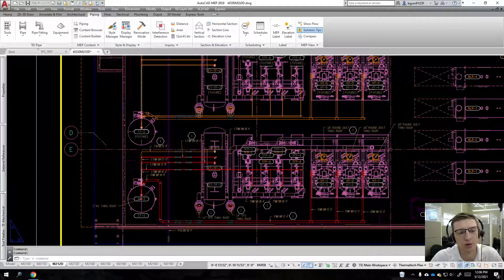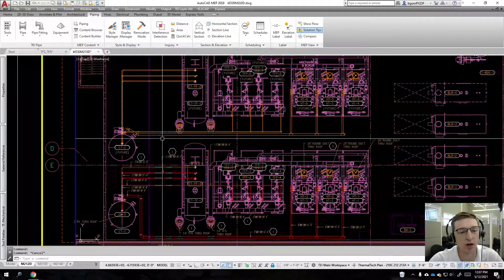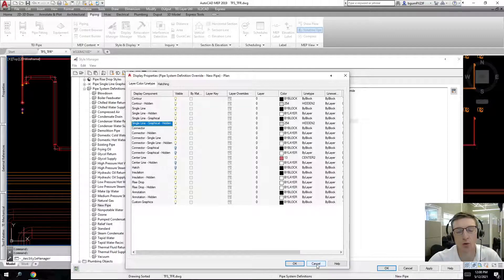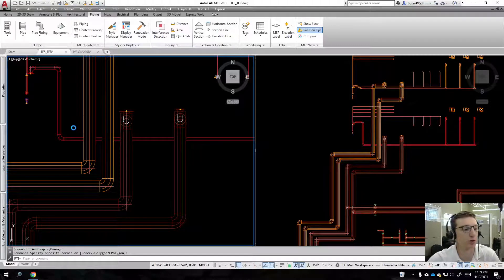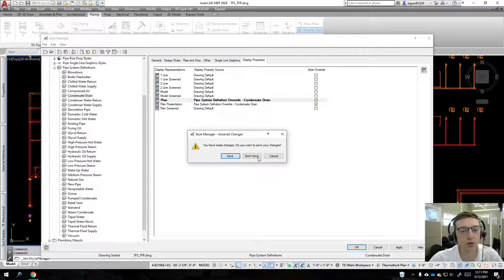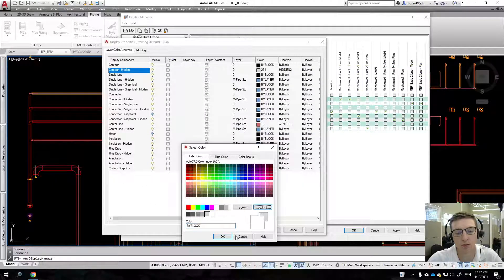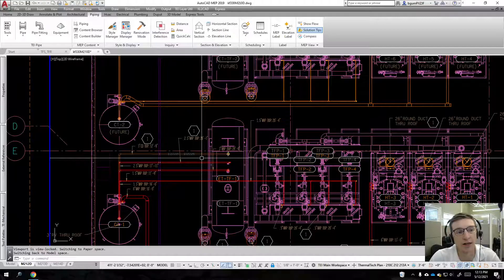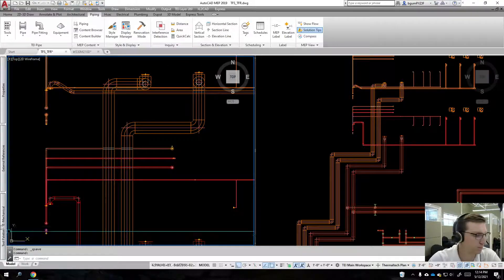Troubleshooting Global Cut Planes and Hidden Lines in Autocad MEP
If you missed my 1st video on Global Cut planes and their uses you can find it